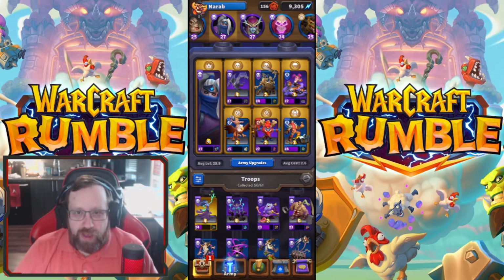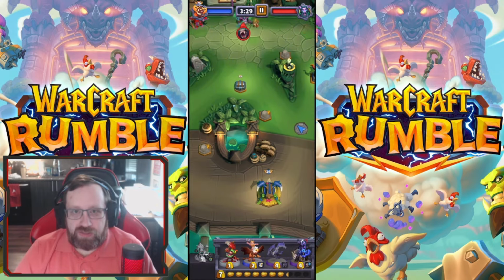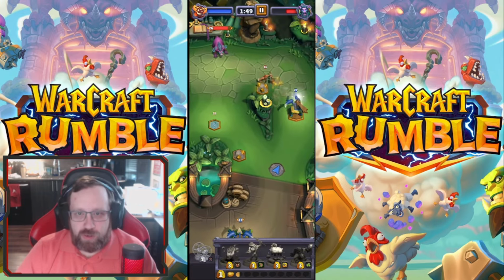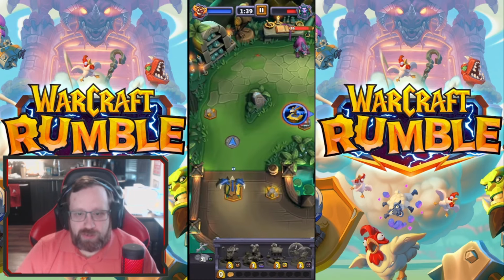Heroic Starblaze and Omnuron Guide - All Families! - Warcraft Rumble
Moonglade has been released early, so it's time to take to the forest and conquer! This video is a guide on how to tackle Heroic Starblaze and Omnuron with each family. Below are the decks I used if you want to try them yourself!